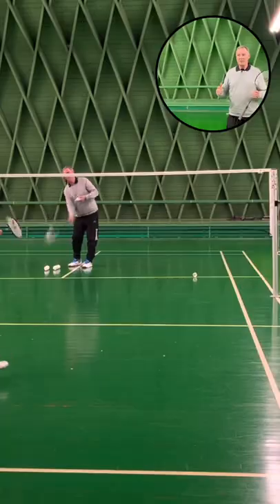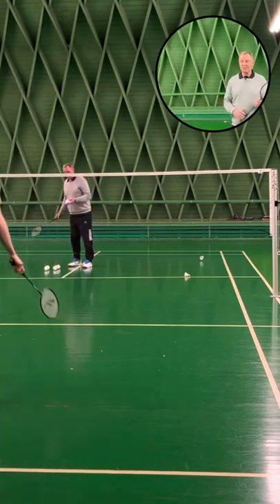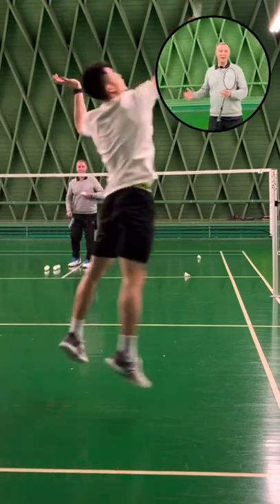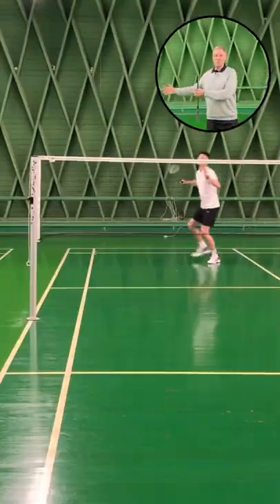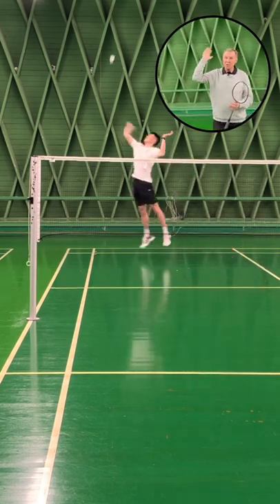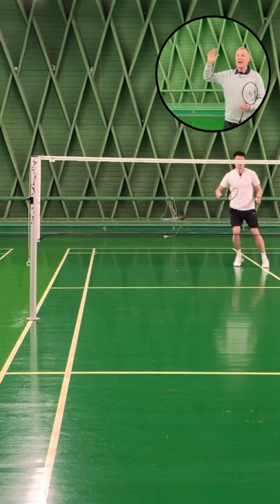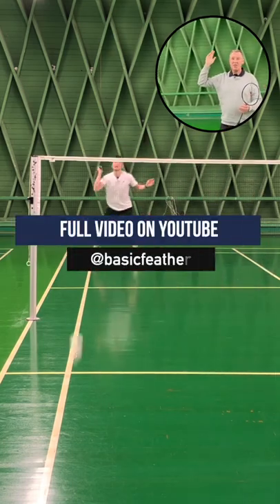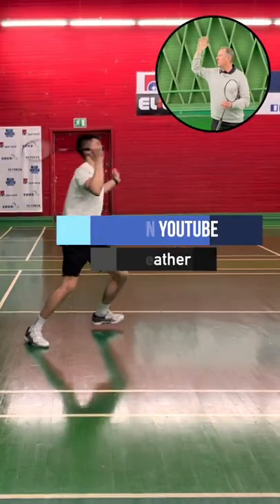Watch the full video on our YouTube channel ☺️